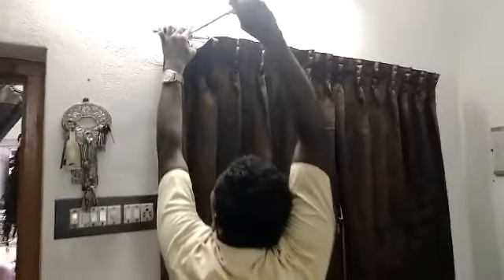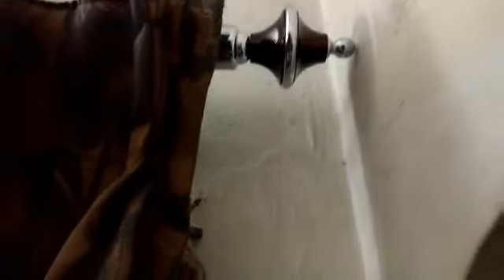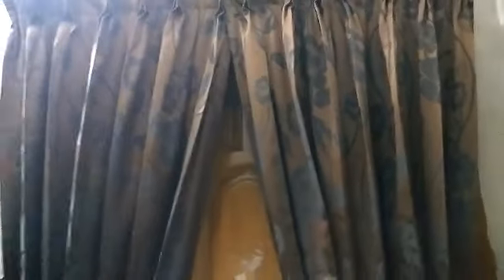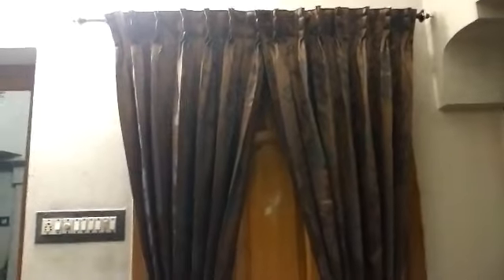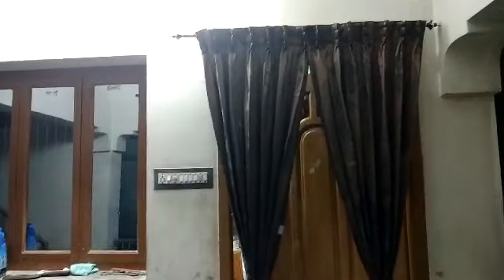Screen Work/Fastrack Collection/Medium Quality/Kumaramangalam/Deva/9865445156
Non Transparent Material

அன்புள்ள வாடிக்கையாளர்களுக்கு வணக்கம்.தங்கள் வீட்டிற்கு தேவையான புதுப்புது டிசைன்கள்,ஸ்கிரீன் துணிகள் மற்றும் உங்கள் அலுவலகங்களுக்குத் தேவையான பிளைண்ட்ஸ் மாடல்கள் உங்கள் விருப்பத்திற்கேற்ப நேரில் வந்து காண்பிக்கிறோம்.
* Curtains
* Valance
* Curtain Rod
* Valancing
* Netlon
* Venetian Blinds
* Vertical Blinds
* Roller Blinds
* Roman Blinds
* Bamboo Blinds
 * PVC Blinds
* Carpets
* Flooring Mats

தமிழகம் முழுவதும் எங்கள் சர்வீஸ் உள்ளது.

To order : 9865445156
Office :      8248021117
T.gode,Namakkal Dt.